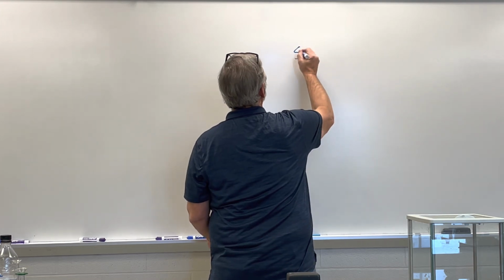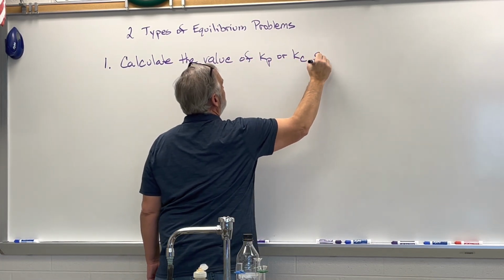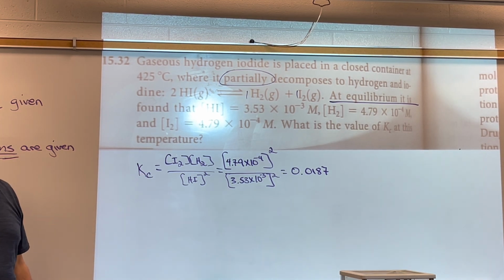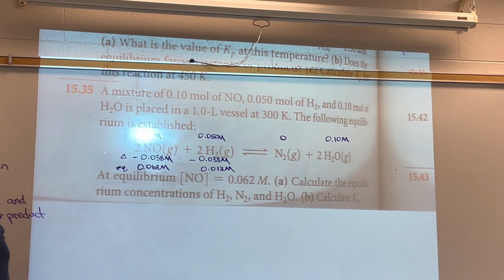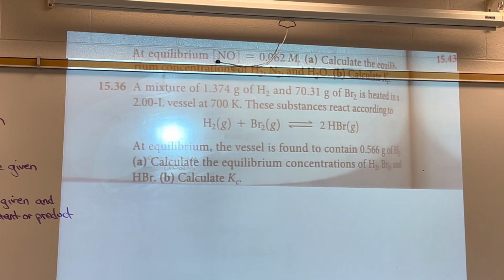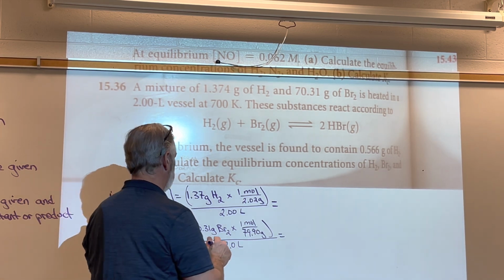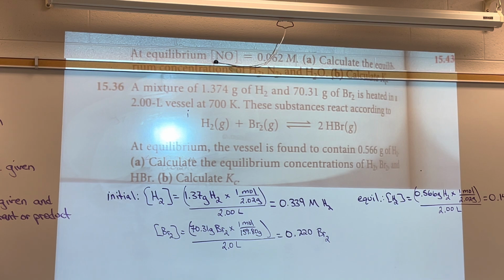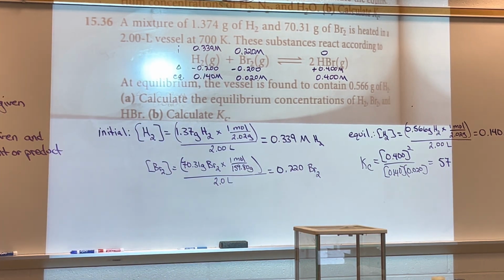Mr Hobbs AP Chemistry 2/122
An introduction to equilibrium problems